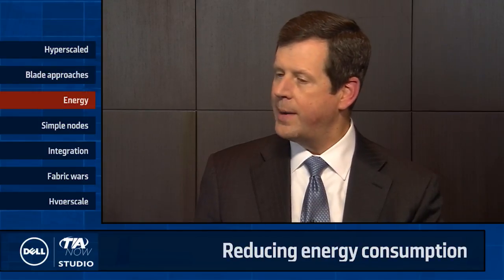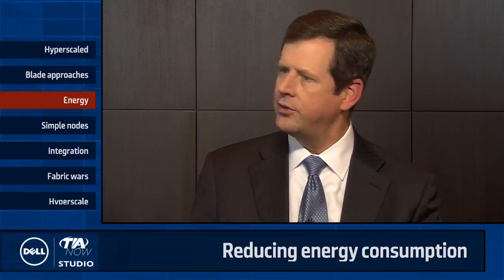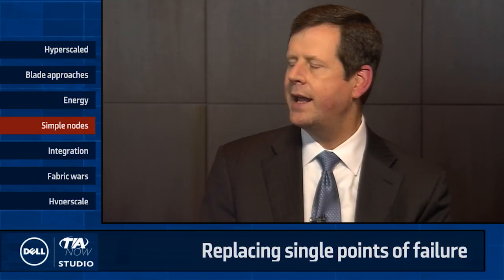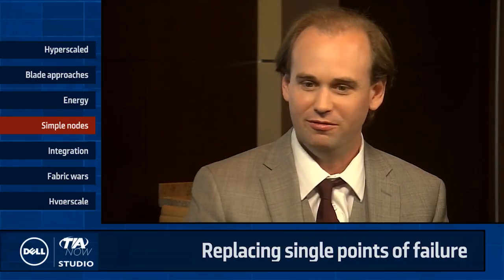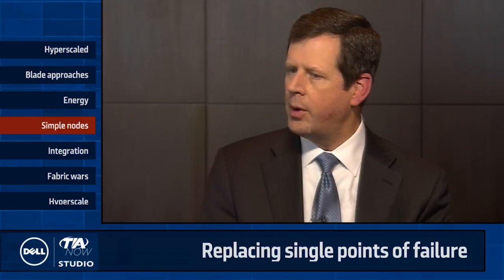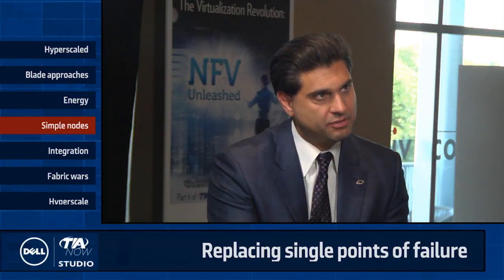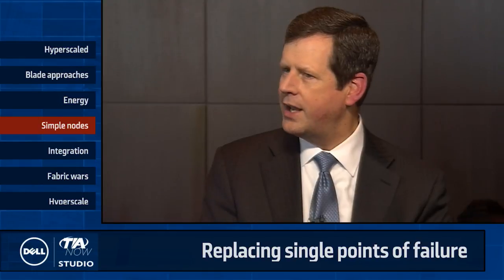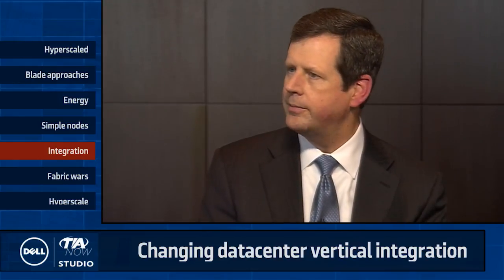Hyperscaled: Not Your Grandmother's Data Center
Hyper scale data center designs are leveraging simpler hardware, dramatically reducing energy consumption and deploying simple nodes to replace single points of failure. Here at TIA 2016, TIA NOW will look into how we are changing such things as data center vertical integration, and moving towards purpose-built vertical designs. Here with us today is Michael Menefee, Chief Rocket Scientist at Opus-3 and Steve Hassell, President of Data Center Solutions at Emerson Network Power.